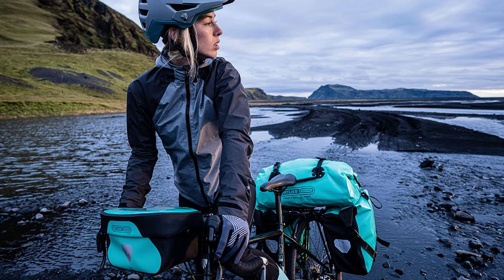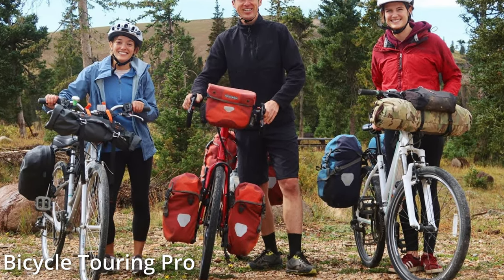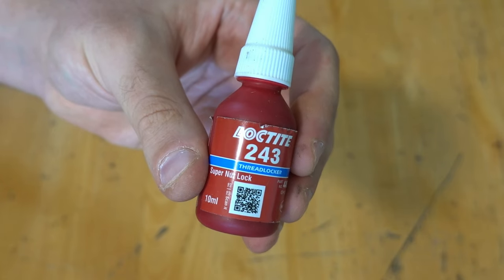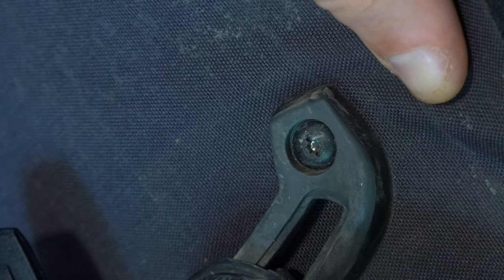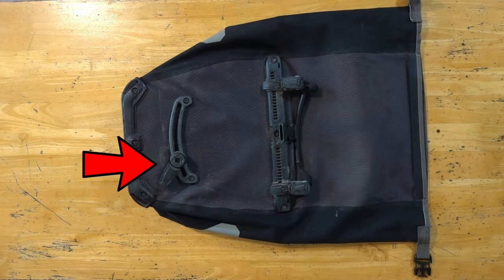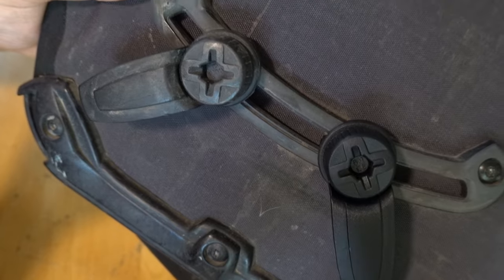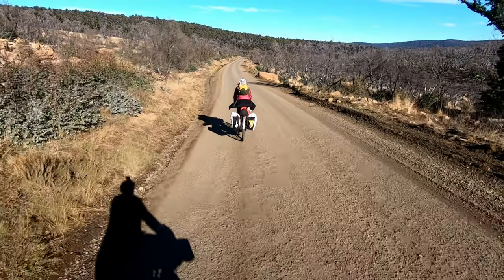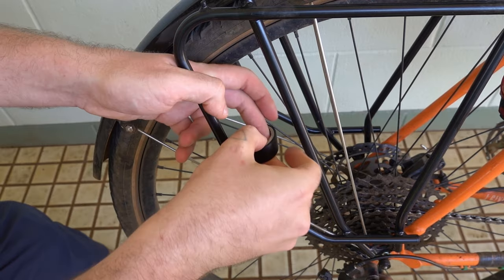5 Tips for Ortlieb Panniers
If you're going on a long bicycle tour, there's a good chance you're using Ortlieb panniers. and if you're not you should consider it!

Ortlieb have become a staple of bike touring and, more recently, bikepacking too.

Their gear is incredibly tough and well made, but there are still a few things you can do to make sure you get the most out of it.

0:00 - Intro
1:00 - Threadlocker
1:33 - Bolt Transplant
2:05 - Extra Hooks
2:37 - Silence the Rattle
3:16 - Fore & Aft
4:05 - Outro

🚵‍♂️ BIKEPACKING GEAR ⛺️
Budget 1 Man Tent
Budget Summer Bag
Winter Bag
Inflatable Mat
Foam Mat
Favorite Stove
Tiny Gas Stove
The Best Tyre Lever

📸 CAMERA GEAR 🎥
Main Camera
Main Lens
Favorite Prime Lens
Cheap Compact Travel Lens
Main Camera Batteries
The Best Compact Camera
On-Bike Camera/Action Cam
Alternative On-Bike Camera
Newer Drone